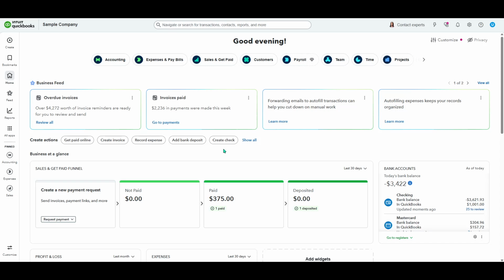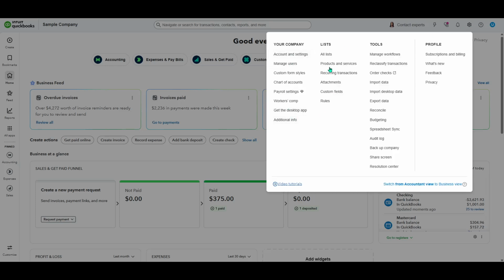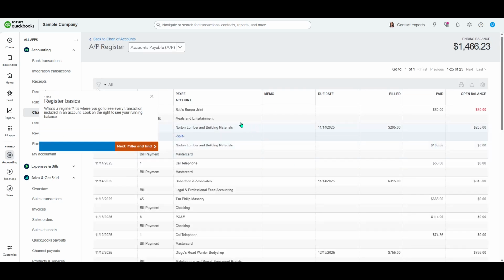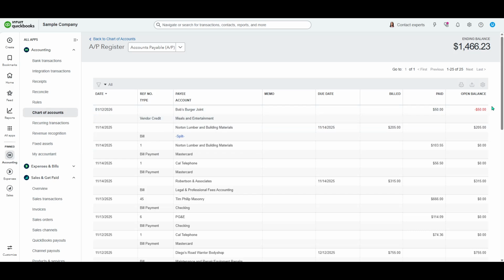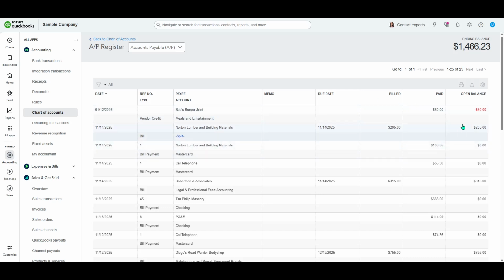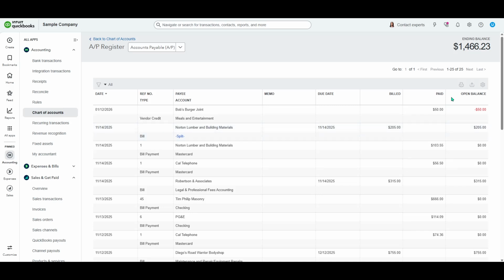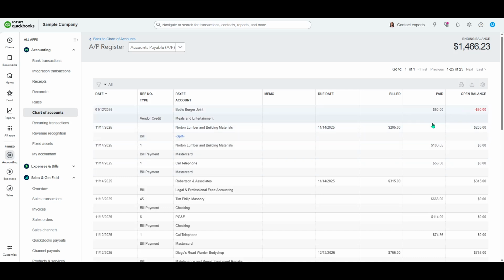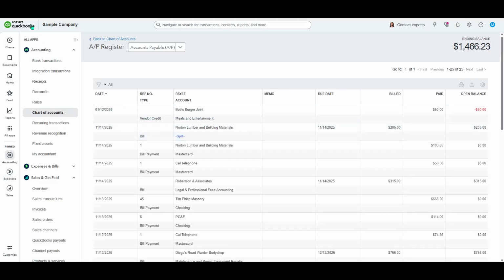How to Track What You Owe Vendors (Accounts Payable & Balances) QuickBooks (New Interface 2026)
Learn how to track what you owe vendors in QuickBooks Online using the new interface—the clear and accurate way! In this 2026 step-by-step beginner tutorial, I’ll show you how accounts payable works, how to enter and manage bills, view vendor balances, run A/P reports, and avoid common mistakes that cause unpaid bills and incorrect balances. Perfect for beginners, small business owners, and bookkeepers managing vendor balances in QuickBooks Online.

how to track what you owe vendors in quickbooks online, accounts payable balances quickbooks online tutorial 2026, quickbooks online new interface accounts payable tracking, vendor balances quickbooks step by step, view unpaid bills quickbooks online, accounts payable reports quickbooks online, beginner quickbooks tutorial, small business bookkeeping vendors, manage bills quickbooks online, accounting accounts payable quickbooks